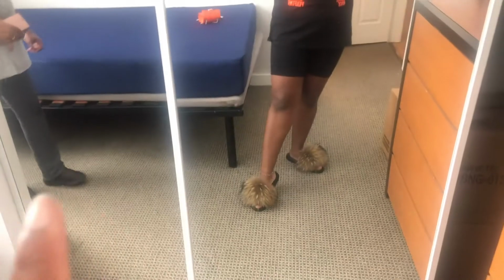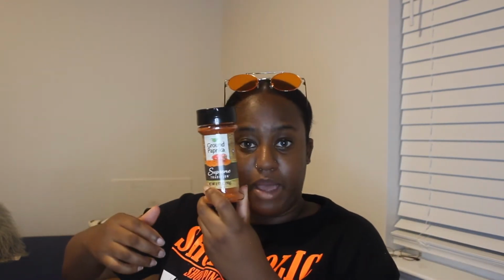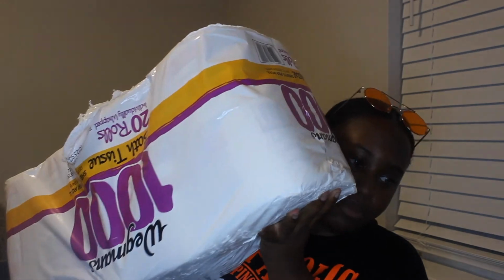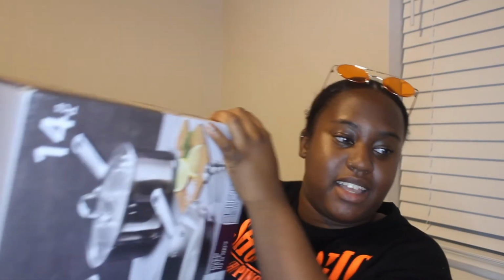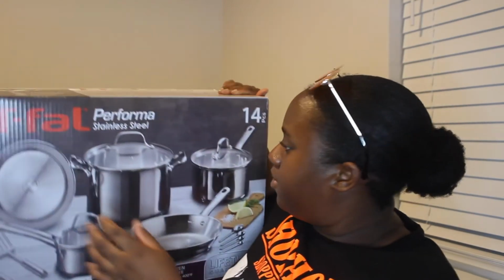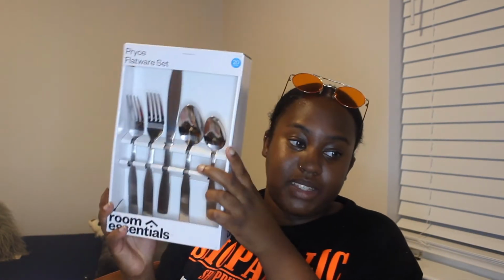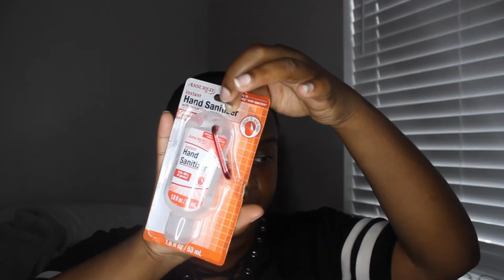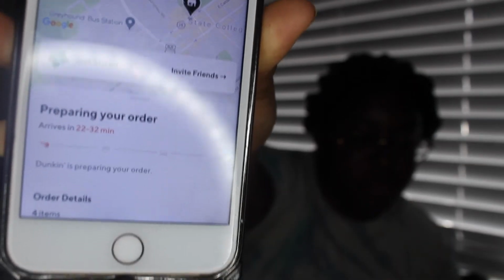Move In Day!! + Apartment Haul & Mini Apartment Tour | Penn State University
Today is the day I move in to my new college apartment!! Tune in to see me move and to get a sneak peek of my apartment💕

MUSIC